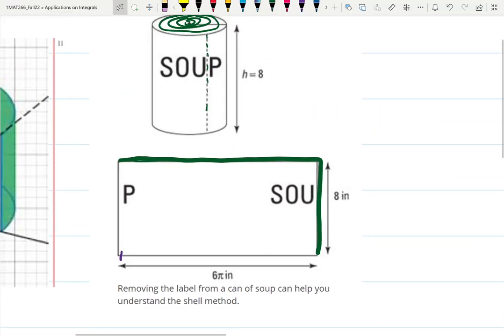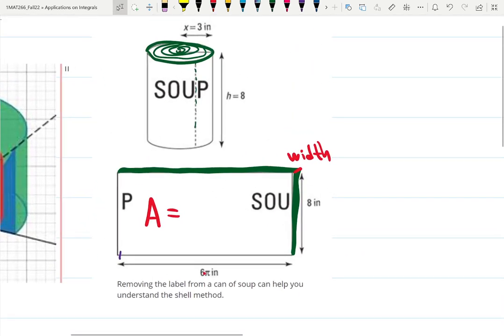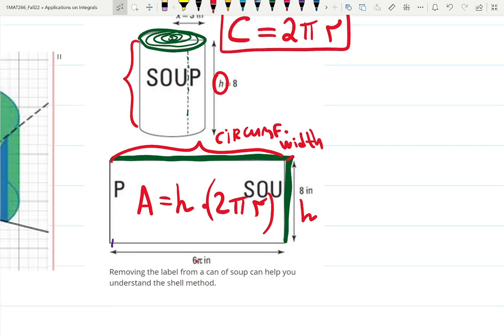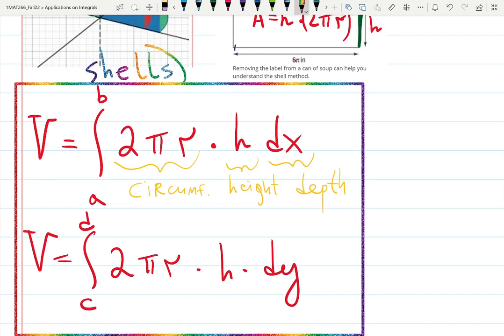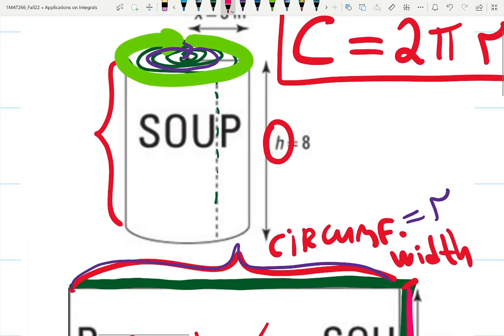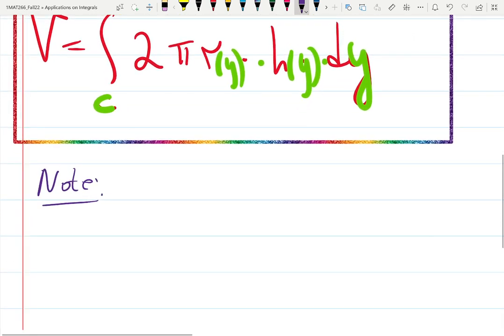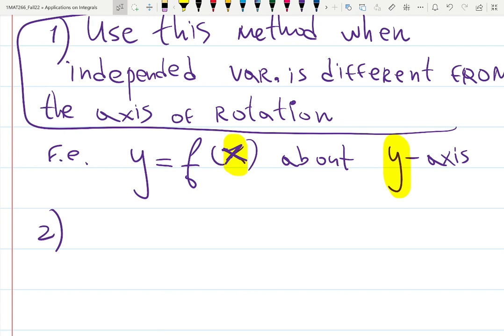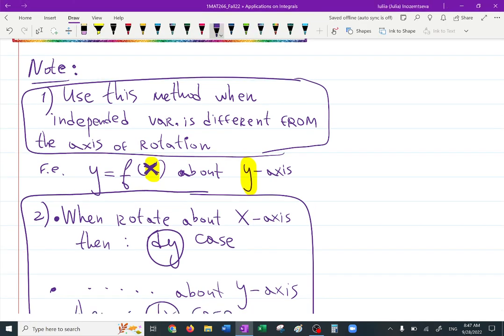7.3 Shell Method - Intro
Idea